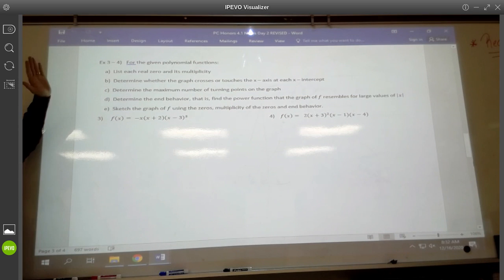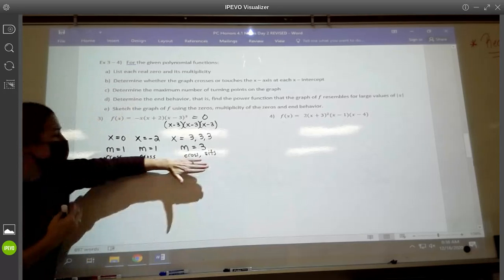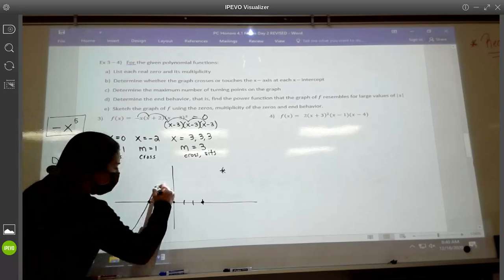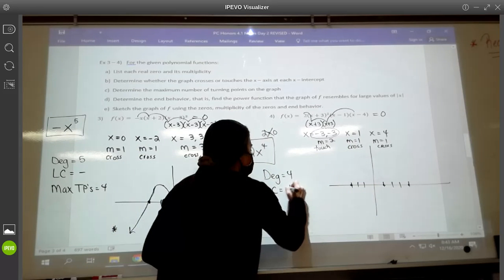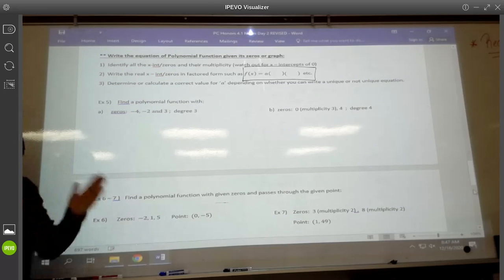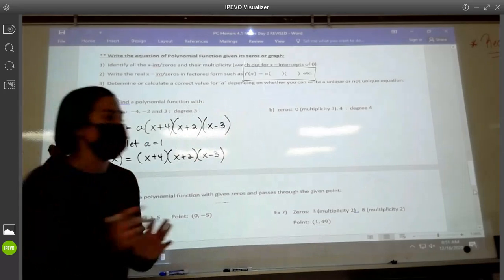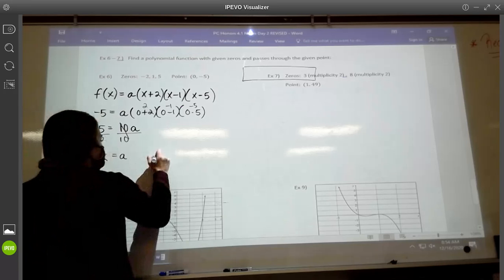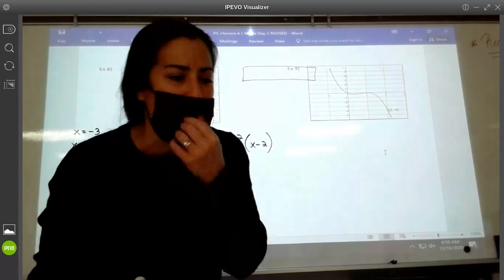PC H 4.1 Day 3 Notes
Sketching the Graph of polynomial functions